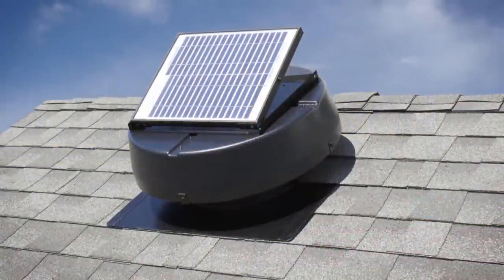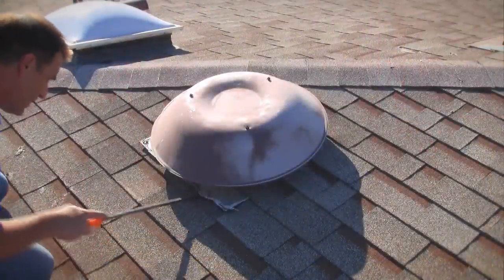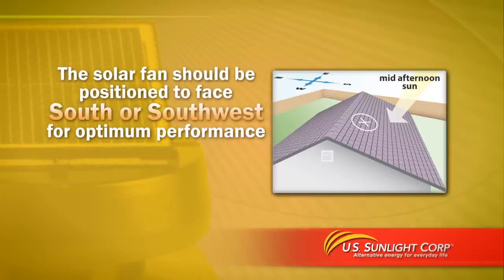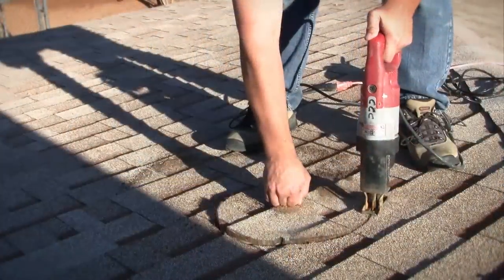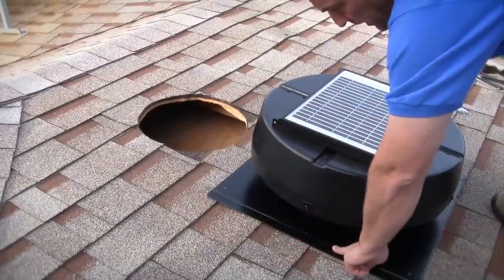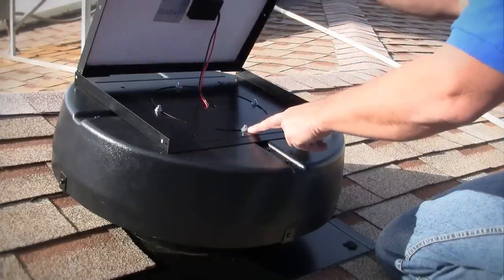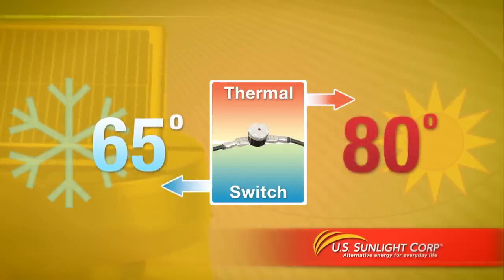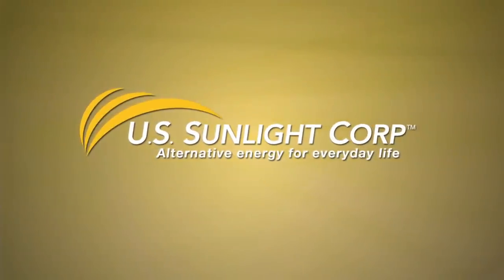Installation Instructions - 1010TR, 9915TR, US1110 Solar Powered Attic Fan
1010TR, 9915TR, US1110 Solar Powered Attic Fan